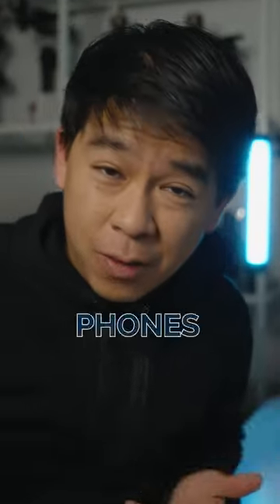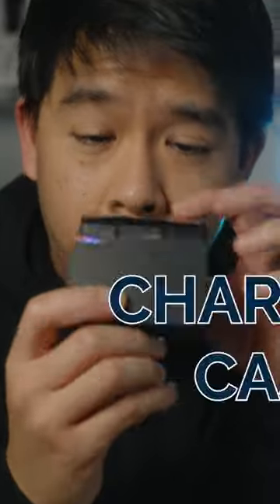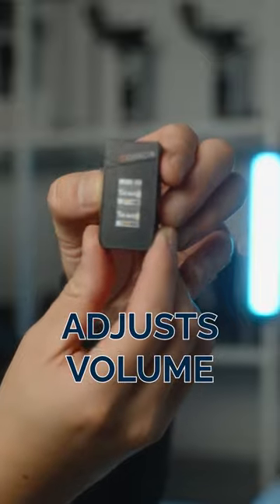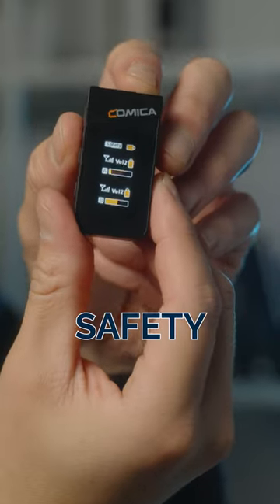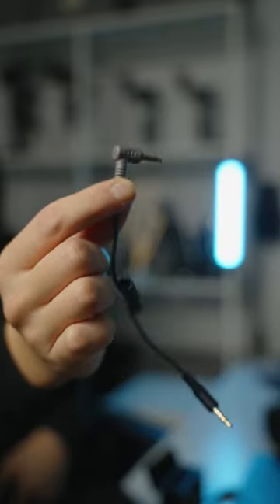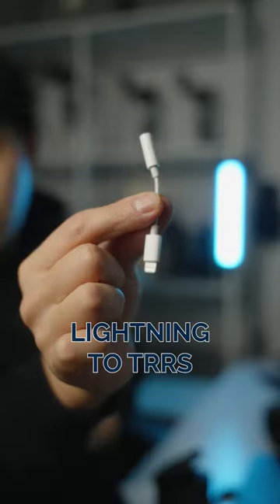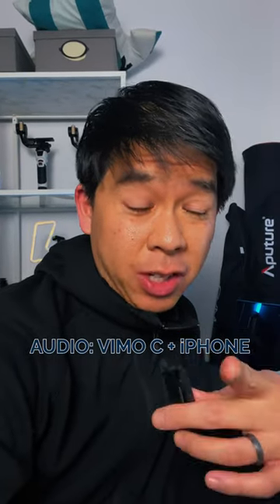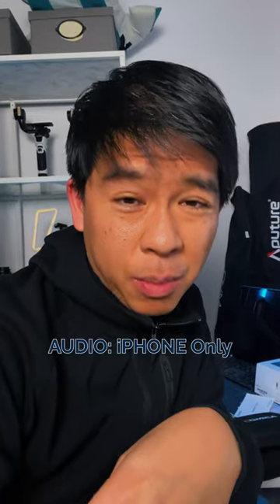A TINY Wireless Mic for All Your Devices?? 😮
➡️Comica Wireless Mic
⬇️Main Gear: ⬇️
WIRELESS MIC